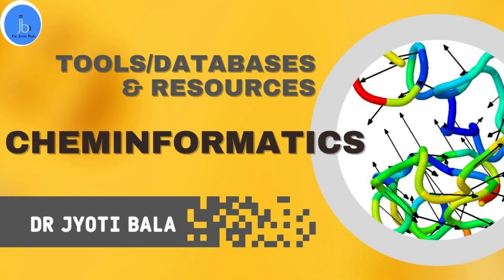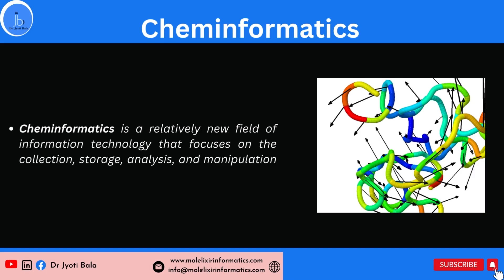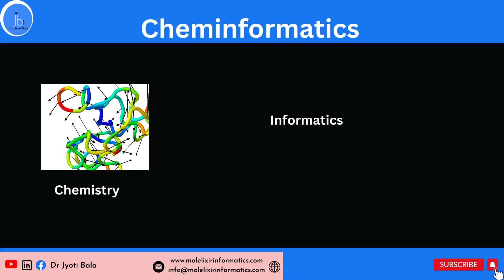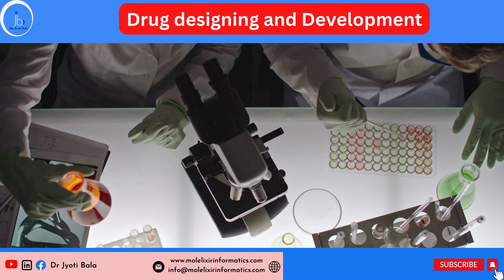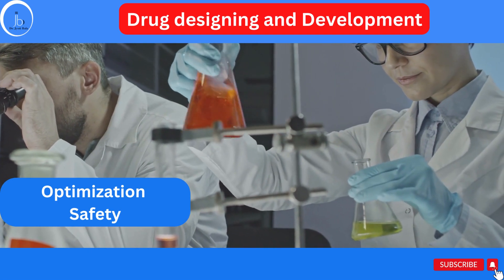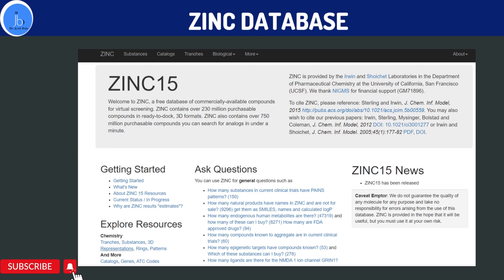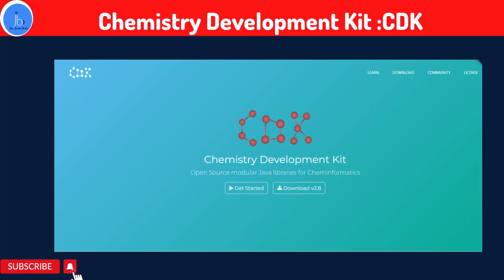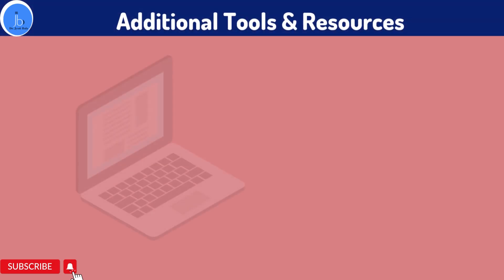Discover the Power of Cheminformatics: Top Tools and Resources for Chemists and Bioinformatics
Discover the Power of Cheminformatics: Top Tools and Resources for Chemists

If you're a chemist or bioinformatician looking to increase the efficiency and accuracy of your work, cheminformatics could be the key. In this video, we'll introduce you to some of the top tools and resources available in the field of cheminformatics, including software for drawing and editing chemical structures, databases of chemical compounds and their properties, and open-source libraries for  data analysis. With the help of these resources, you'll be able to streamline your chemical research and take your work to the next level.
YouTube Channel: Dr Jyoti Bala

open source
data analysis